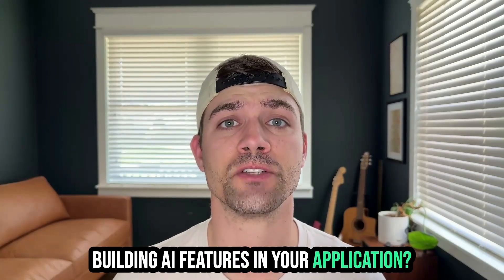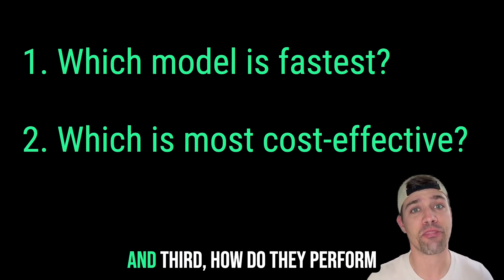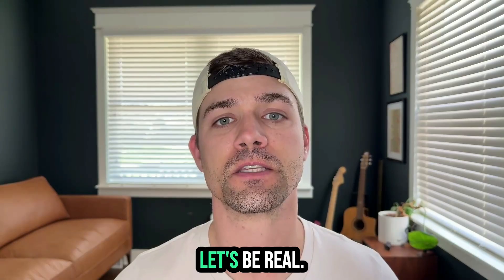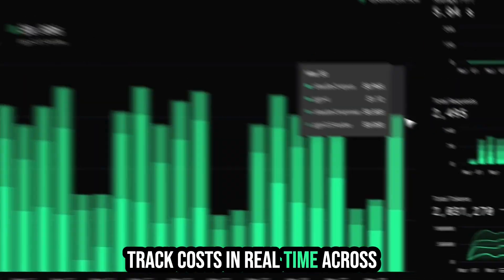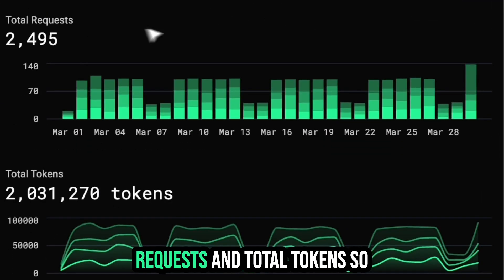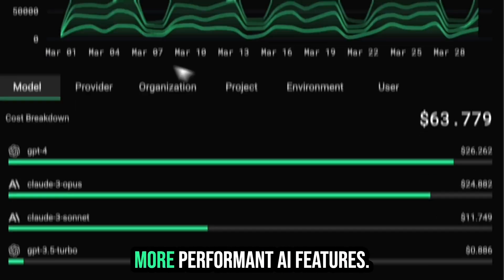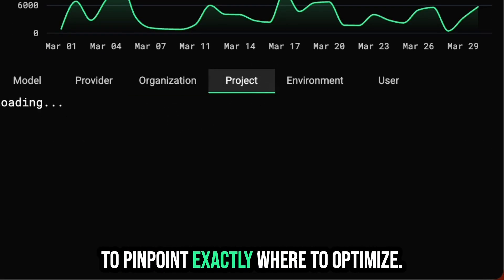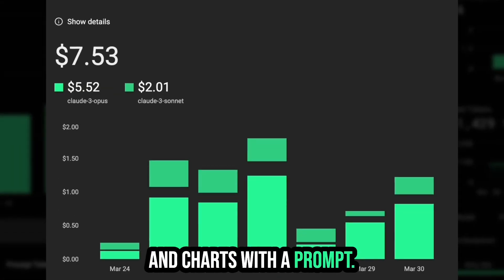We made an open source LLM performance tracker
The LLM Performance Tracker is a simple, lightweight, and extensible observability app for your AI apps and features. Use it to get fine-grained oversight into every LLM call your app makes and better understand how your models perform across various dimensions.

fork the repo, and deploy.